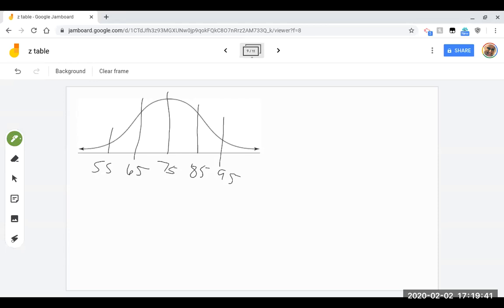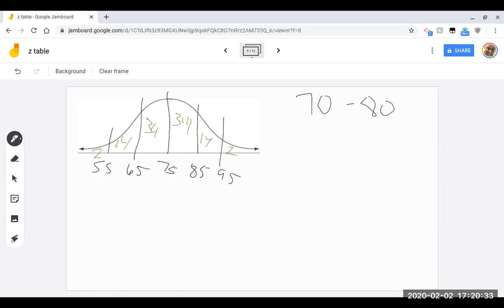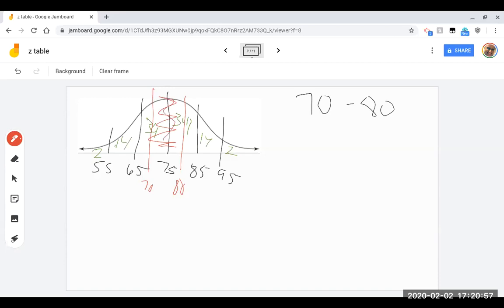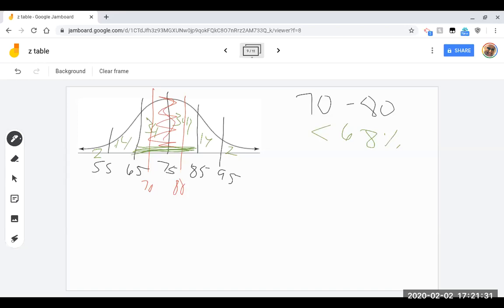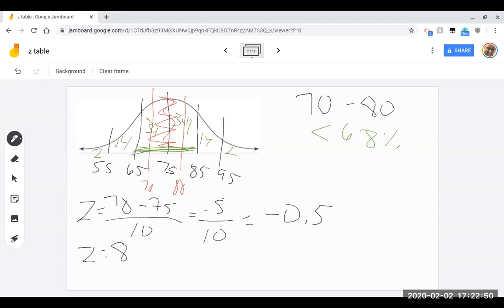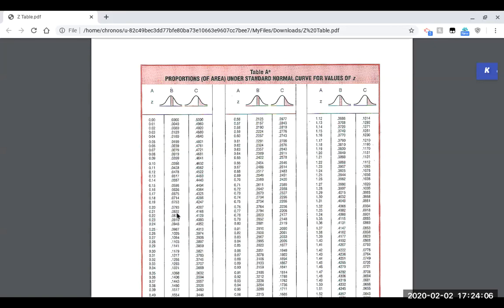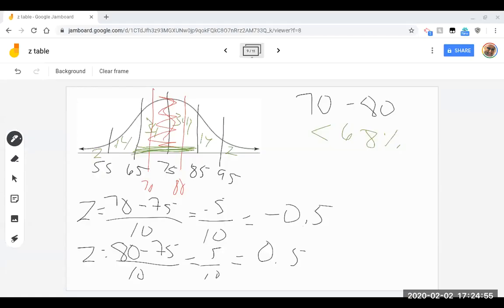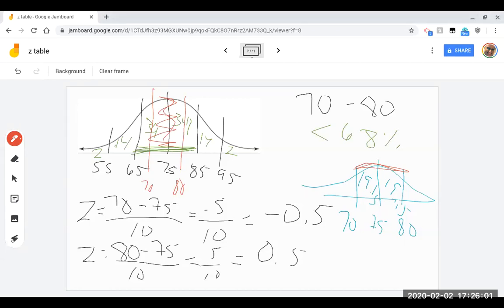Percent of scores in range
This video covers how to find a percent of scores in a given range that includes the mean